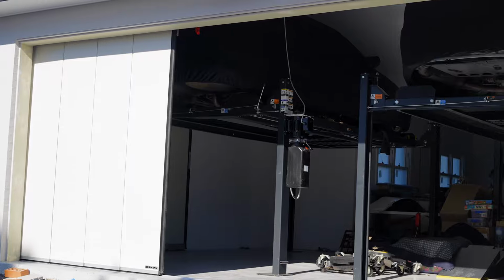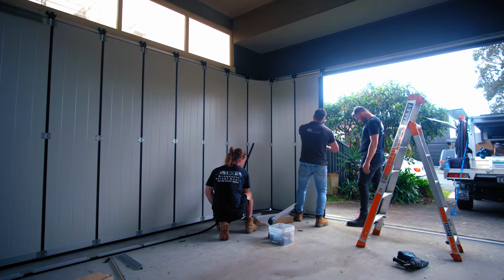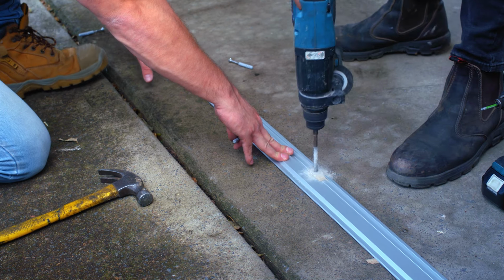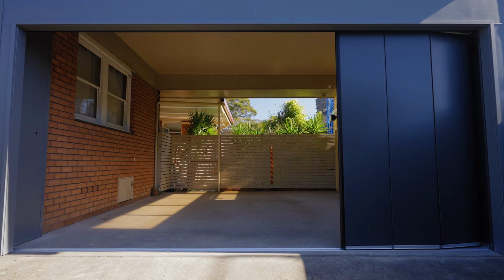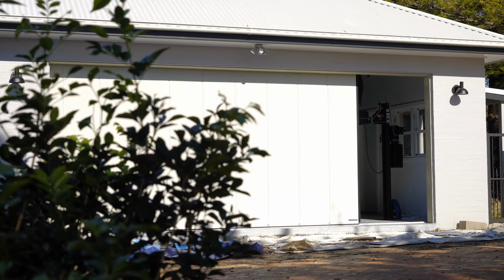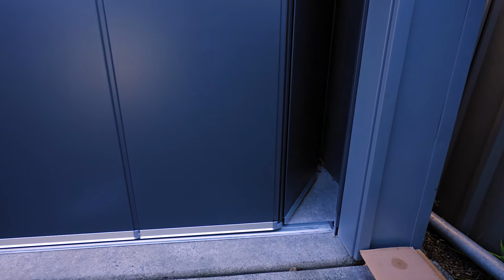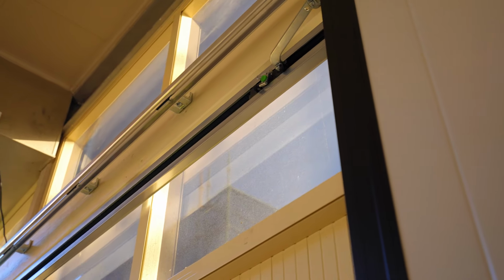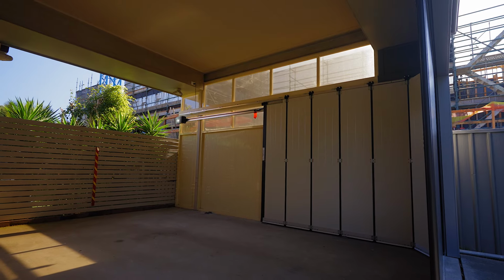Side Sliding Garage Doors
Are you looking for a garage door solution that requires minimal headroom and you also do not want to lose storage space in the ceiling like you would with a standard sectional door?
Introducing you to our latest custom made product the 4D Doors Side Sliding Panel Door. These garage doors are custom manufacturer @hoermann_de in Germany and provide a great solution for garages that require the ceiling space.

The doors come in a huge range of colours and also come with built in insulation between the steel skin of the panel. To help keep out weather and dust there is a full perimeter seal included with every door.

for more information.